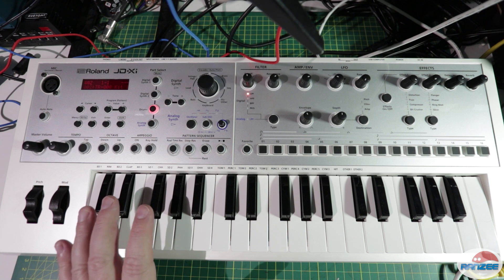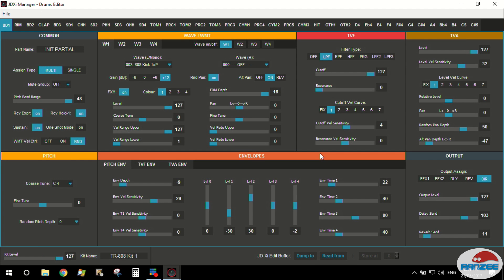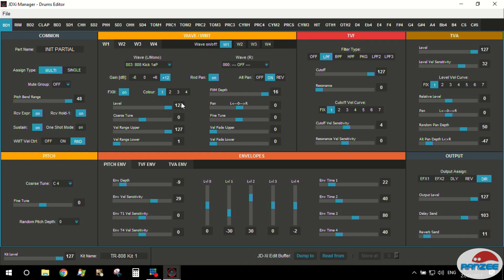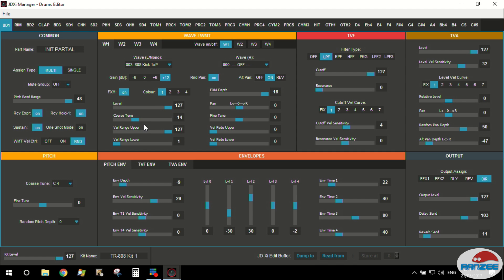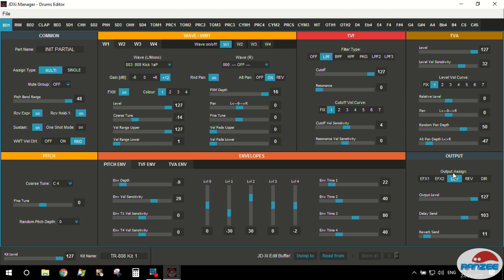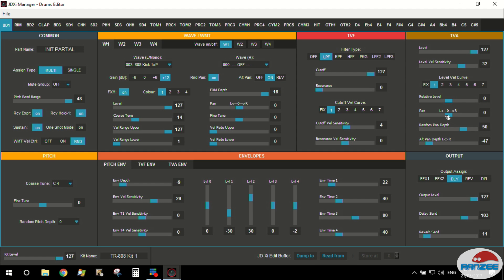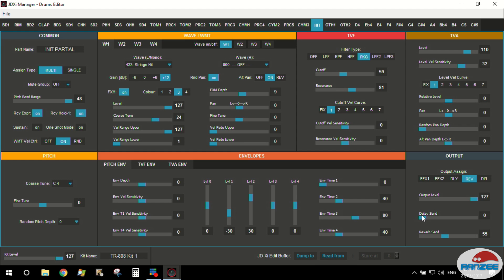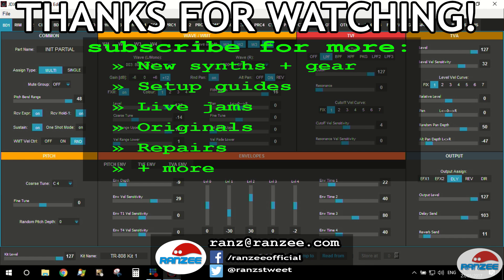JD-XI Sound Design - Drums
Using the JDXI Manager software, I take a look at sound designing drums using the features of the Roland JD-XI synthesizer. I start with a basic 808 kick sound and mangle it into something entirely different!

All work is original without any commercial benefit from supplier or manufacturer.